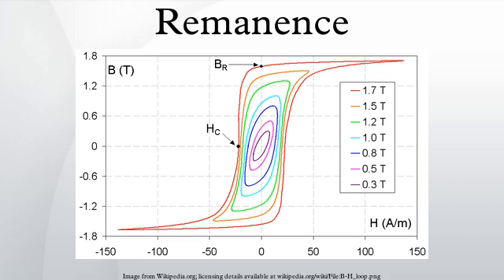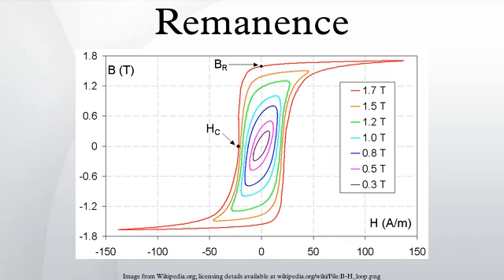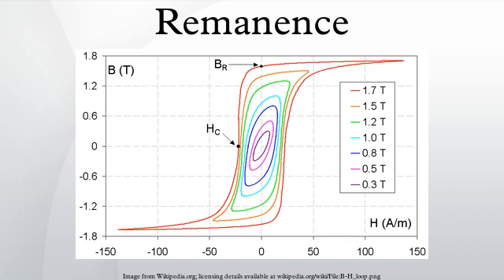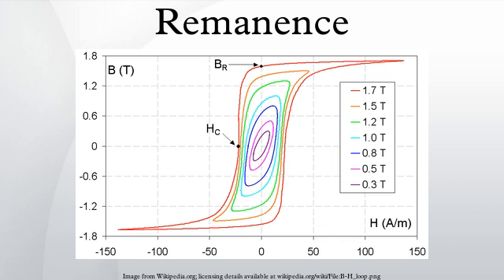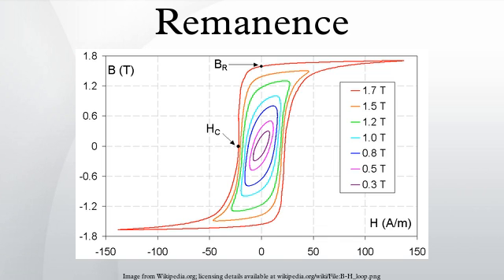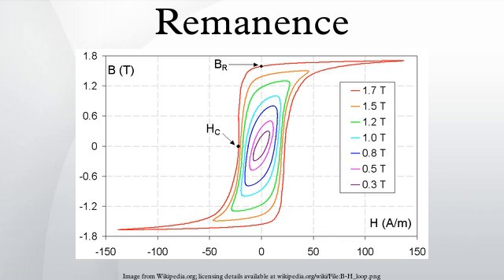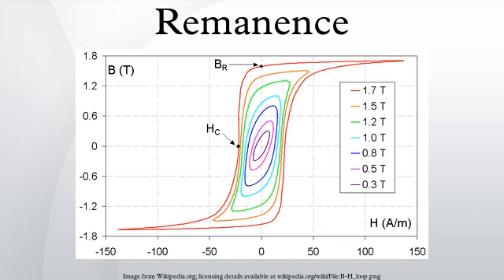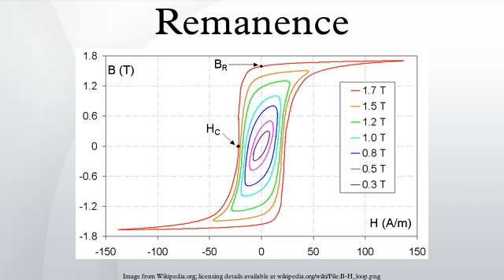Remanence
Remanence or remanent magnetization or residual magnetism is the magnetization left behind in a ferromagnetic material after an external magnetic field is removed. It is also the measure of that magnetization. Colloquially, when a magnet is "magnetized" it has remanence. The remanence of magnetic materials provides the magnetic memory in magnetic storage devices, and is used as a source of information on the past Earth's magnetic field in paleomagnetism.
The equivalent term residual magnetization is generally used in engineering applications. In transformers, electric motors and generators a large residual magnetization is not desirable as it is an unwanted contamination, for example a magnetization remaining in an electromagnet after the current in the coil is turned off. Where it is unwanted, it can be removed by degaussing.